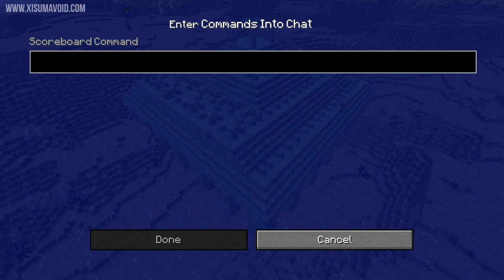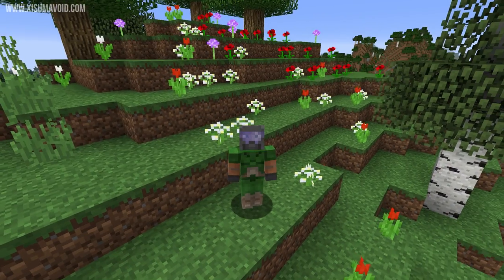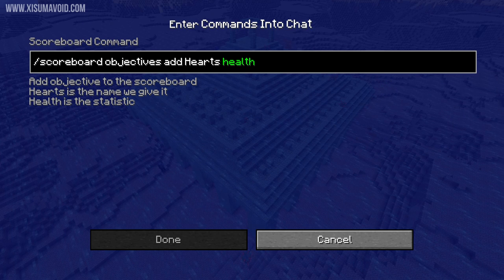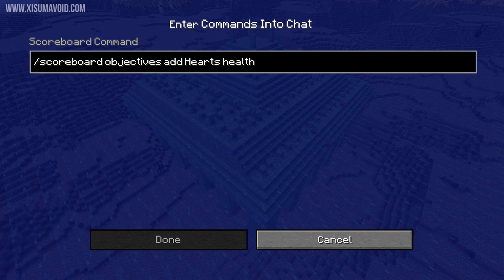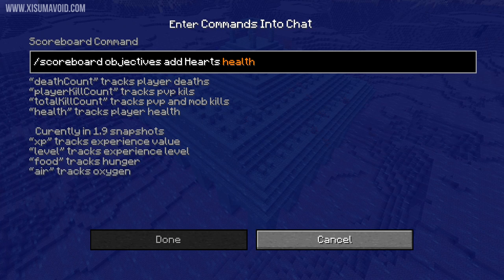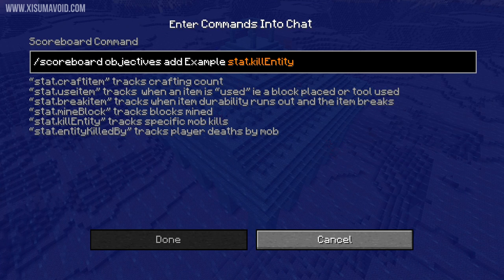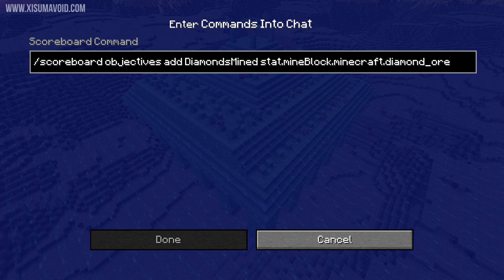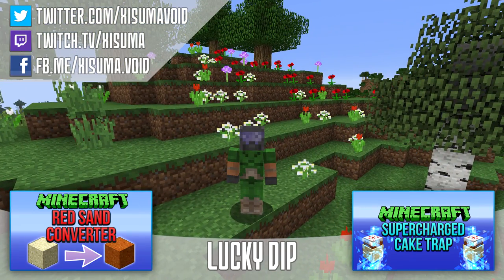Minecraft: How To Display Hearts & Other Statistics Tutorial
This video will show you how to display your health in the tab screen and other places.

Links!

Last of stat's that can be used ie stat.animalsBred
and in 1.9 "sneakTime"